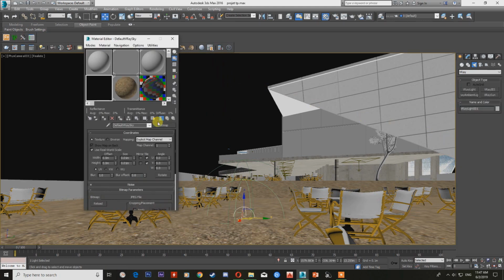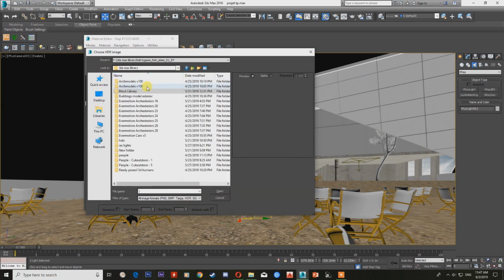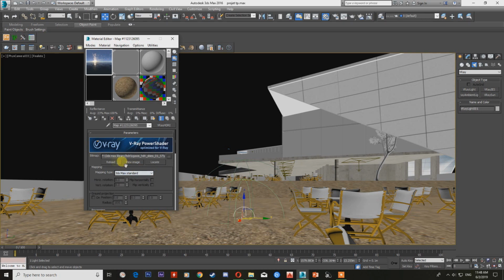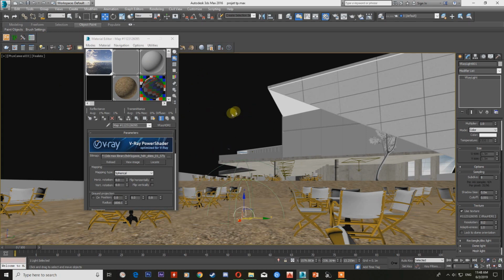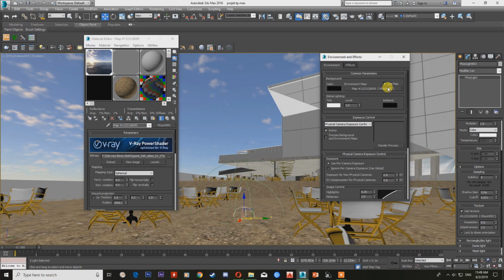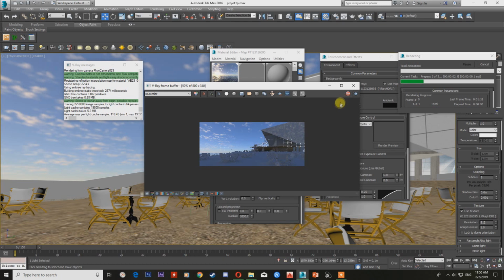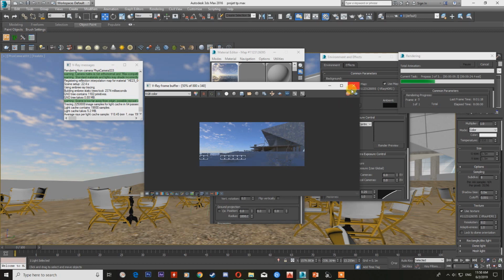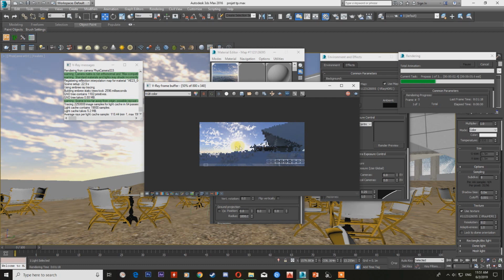Learn to use HDRI map Tutorial - Vray 3.4 and 3ds Max 2016